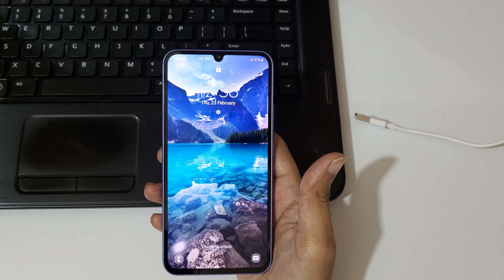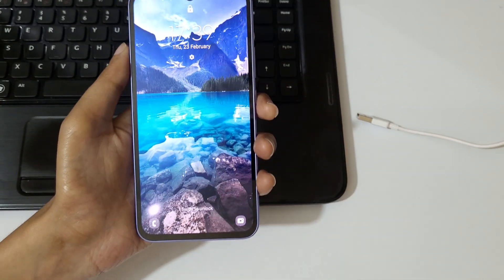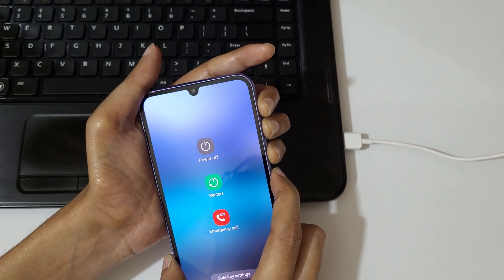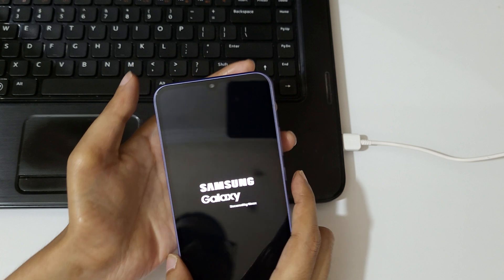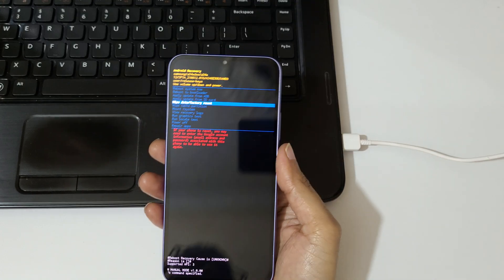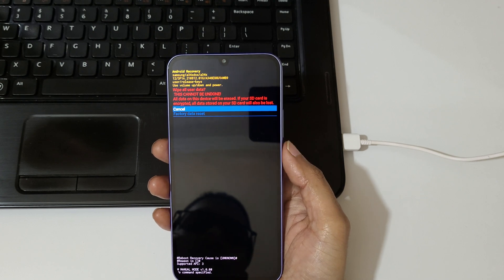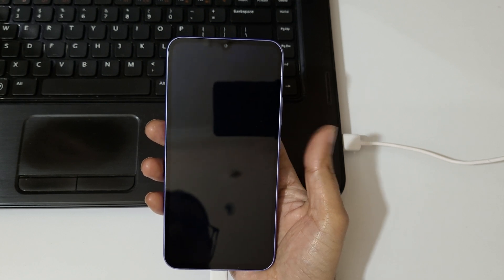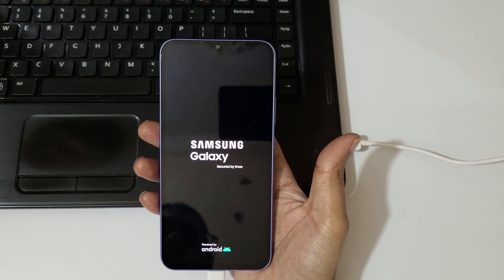How to Hard Reset Samsung Galaxy A34 5G - Forgotten Password/Factory Reset